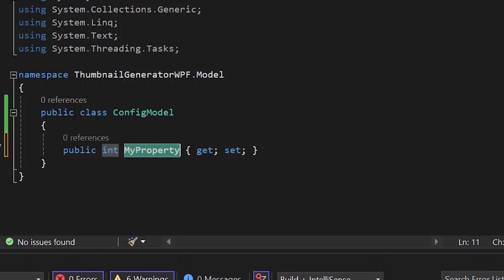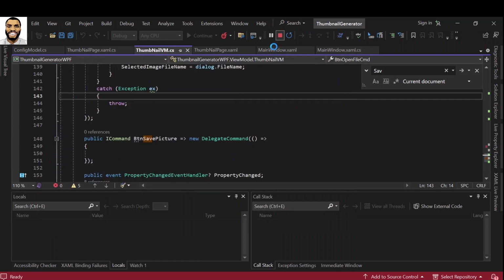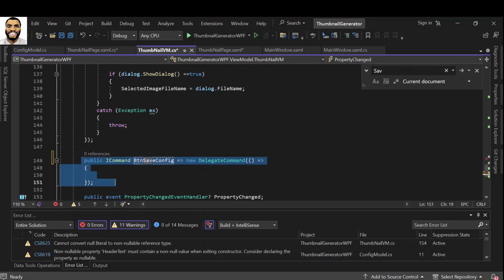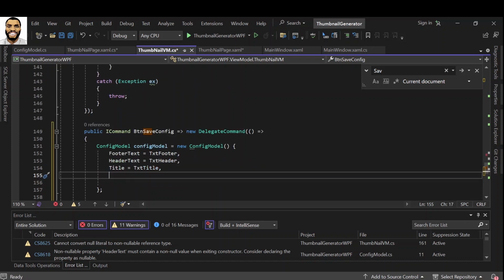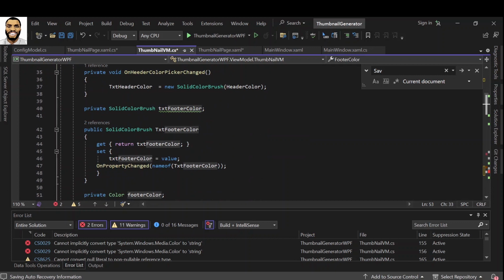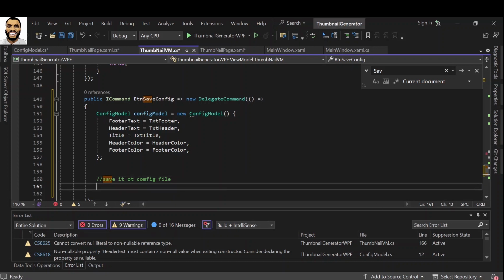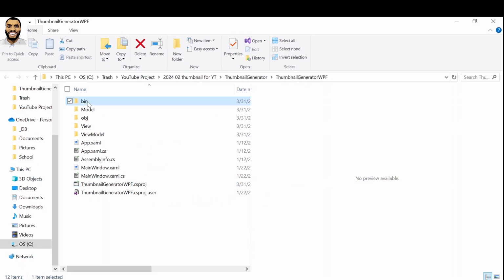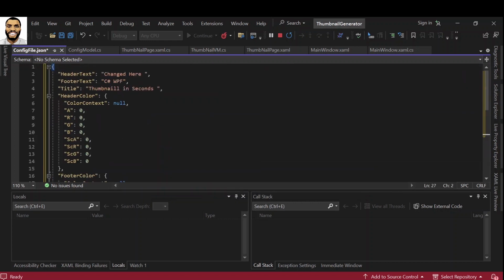Save config file to .JSON file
Get ready for save config file to .JSON file
⏱️ Timeline:
00:00 - Intro & overview
Don't forget to: